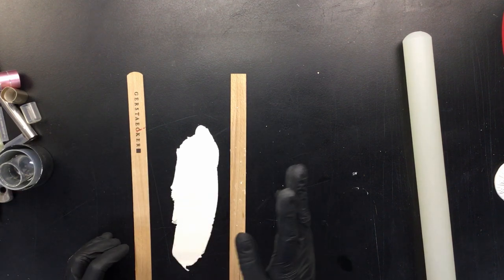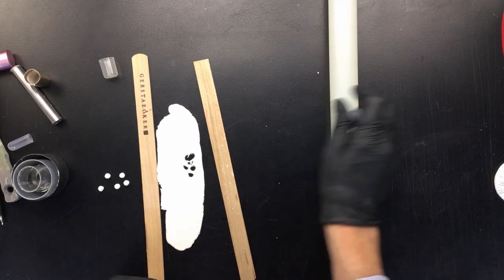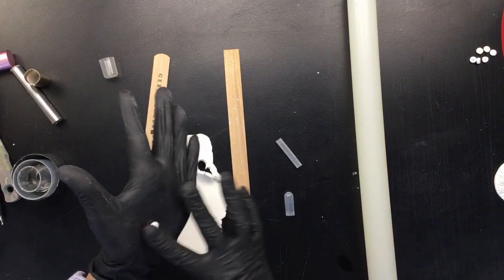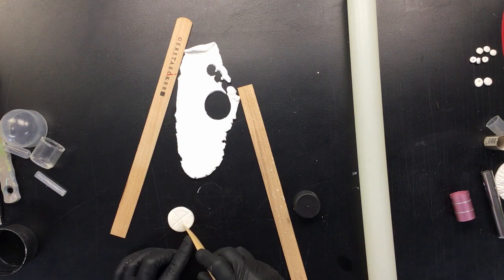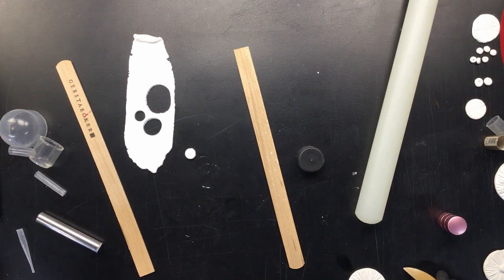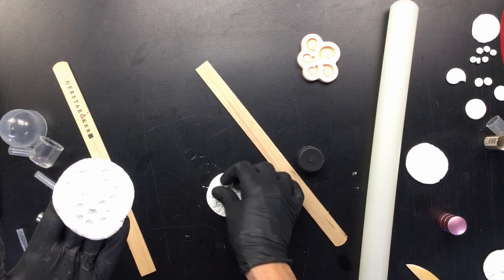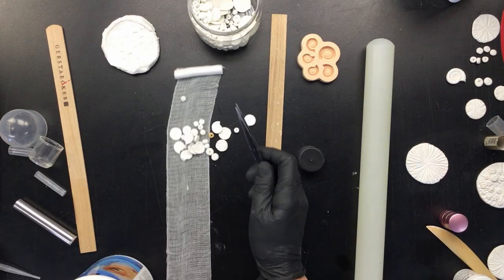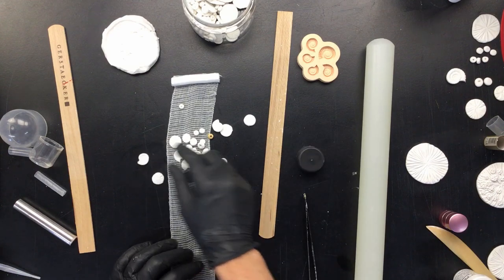( 1082 ) How to make the powertex vase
If you are interested  in buying a print visit my Etsy store: